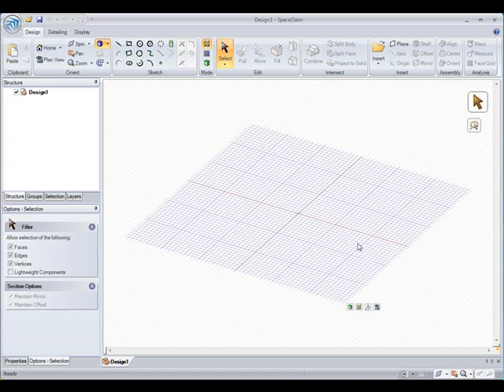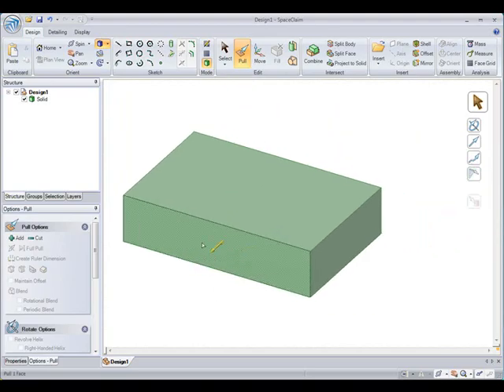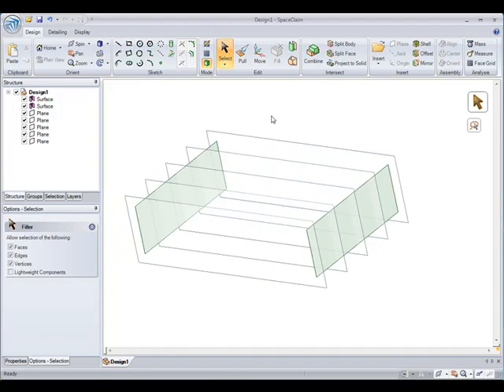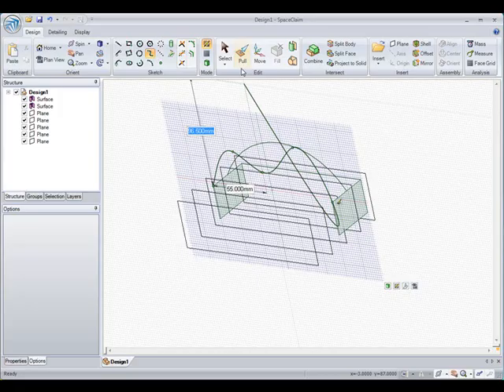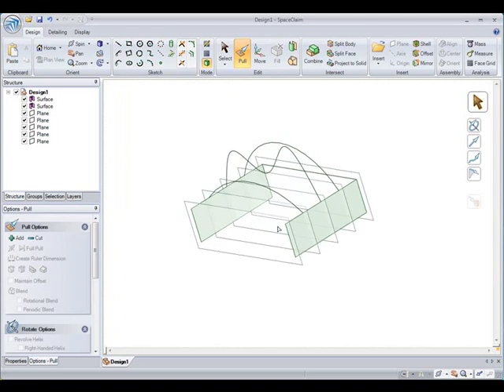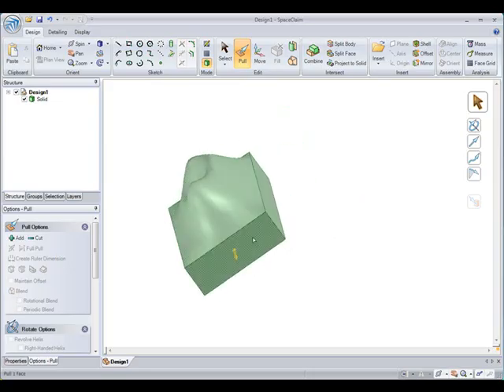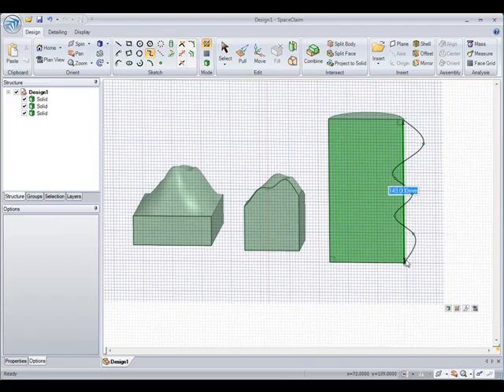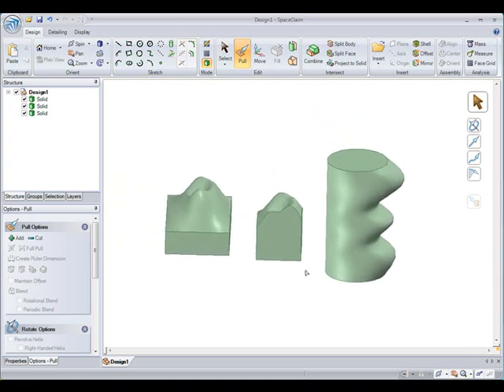SpaceClaim_Archived. Blend Guide Lines